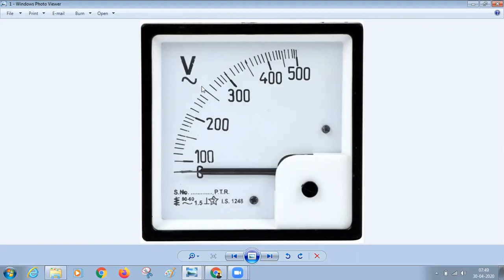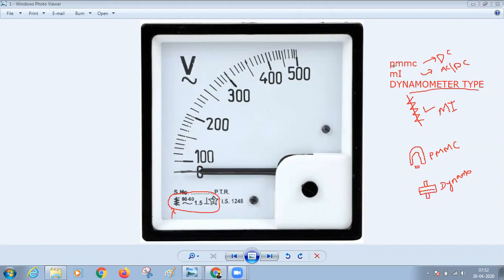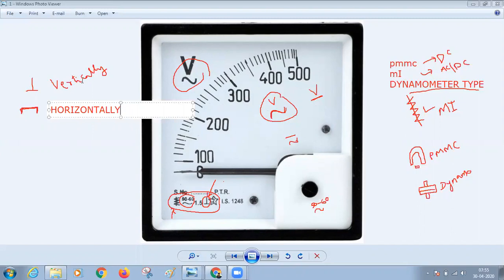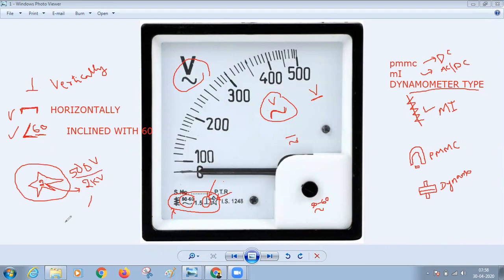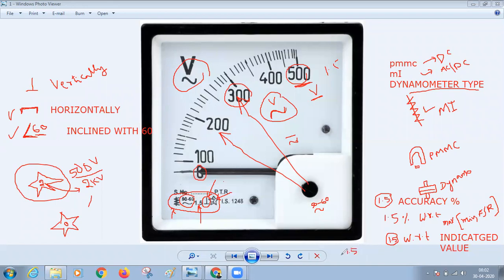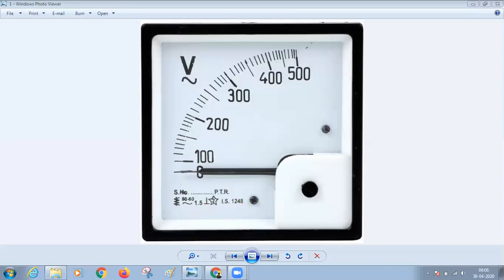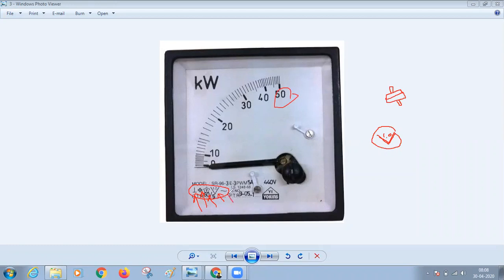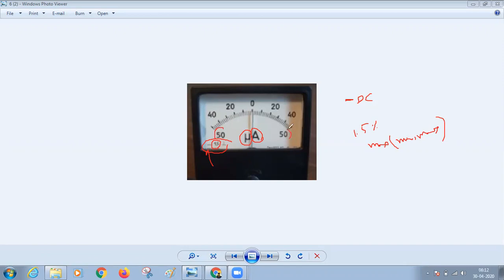Meaning of symbols represented on the analog measuring meters.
how do you know whether a meter is to be placed horizontally or vertically or with some inclination ???
how do you know type of the meter ?? whether it is PMMC or MI or Dynamo meter type?